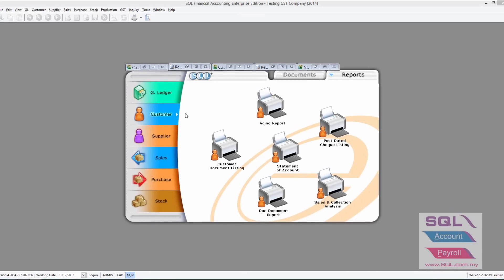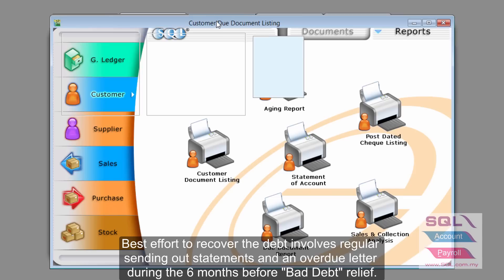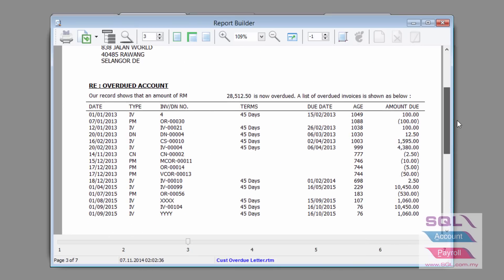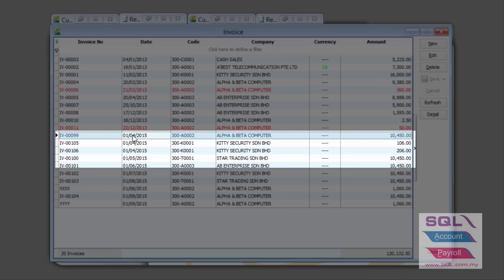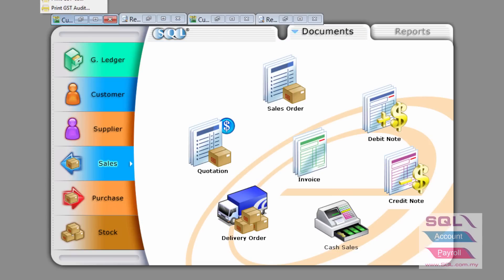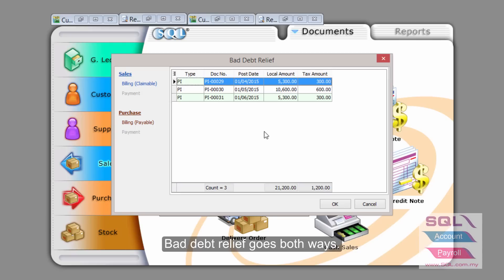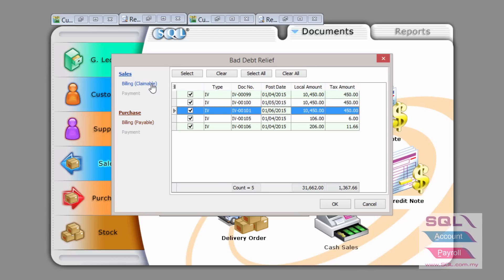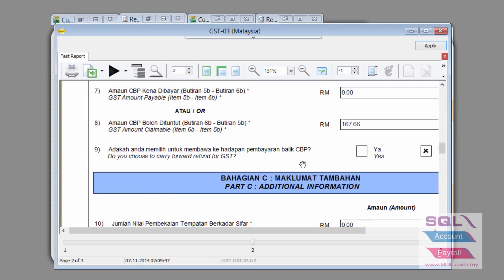GST 16 BadDebtRelief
Bad Debt Relief is a Malaysian GST mechanism to calculation tax refund when an invoice is not paid after 6 months. This video will highlight how SQL Account perform this task FULLY AUTOMATICALLY.